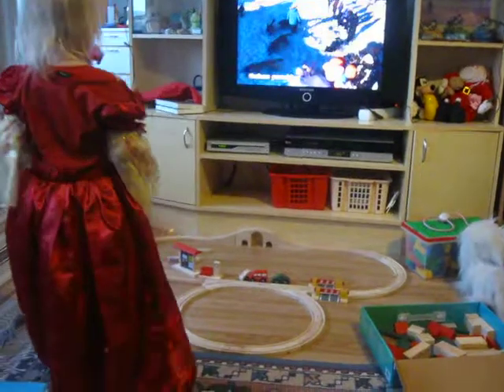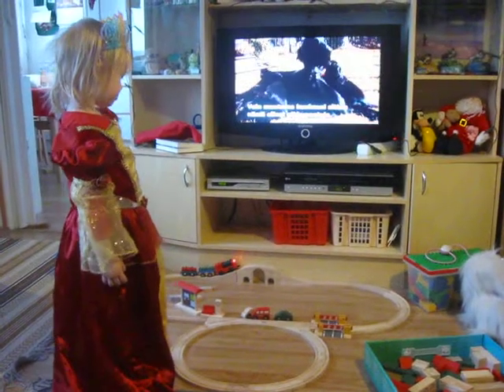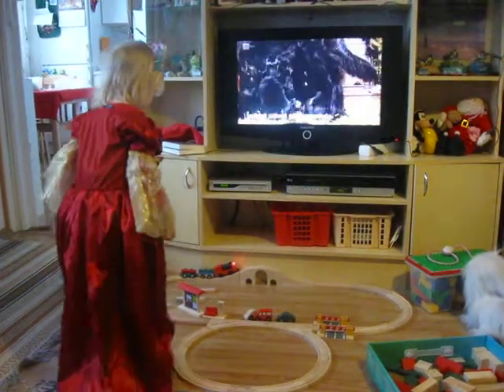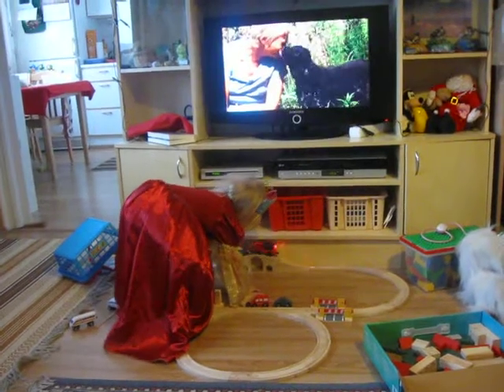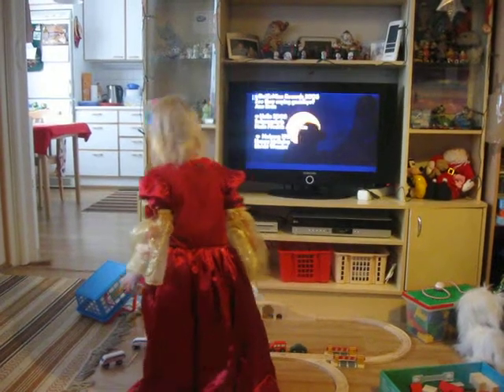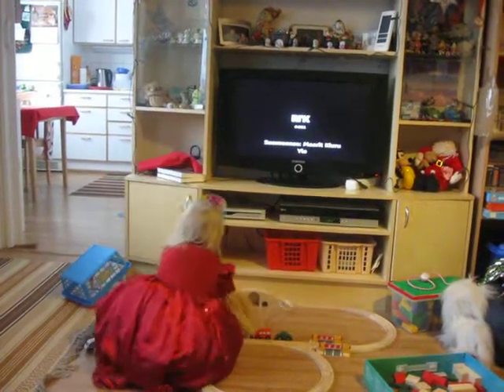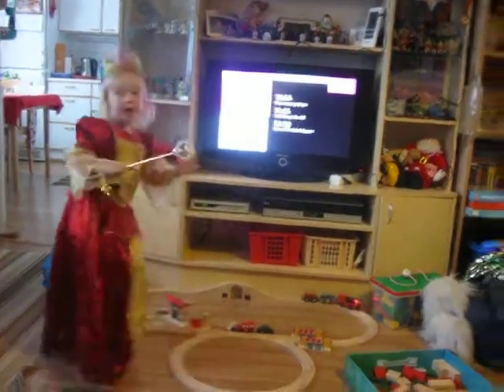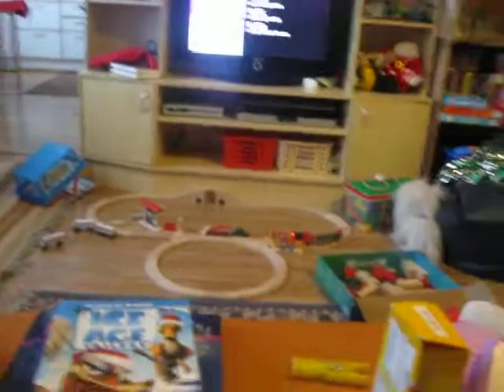christmas day part 4